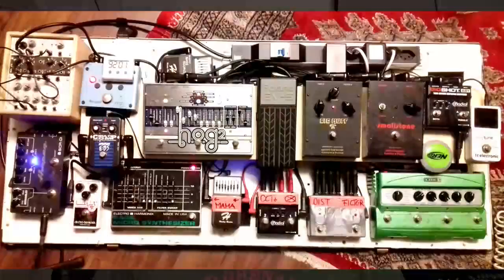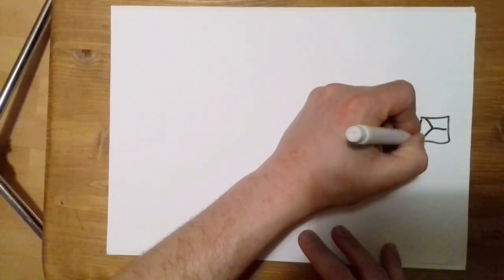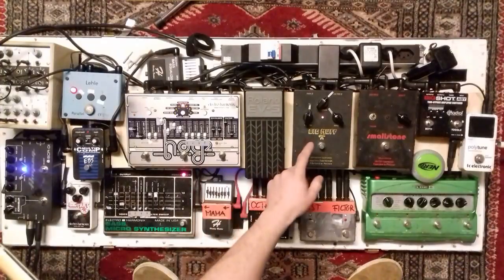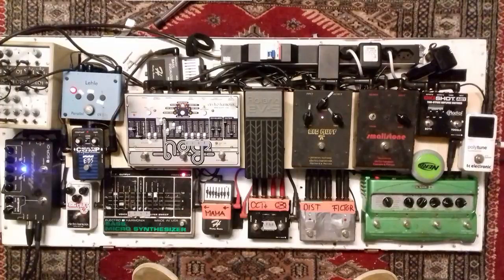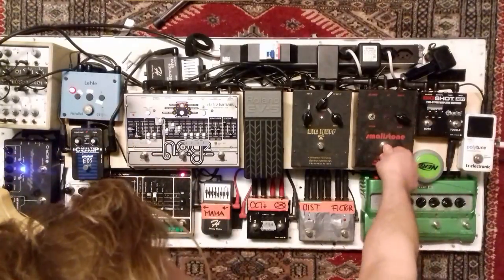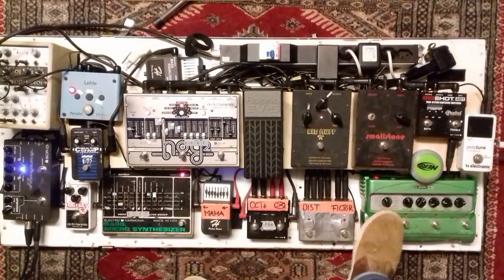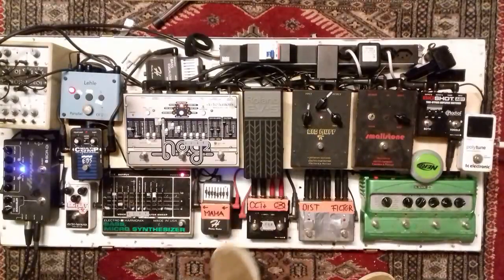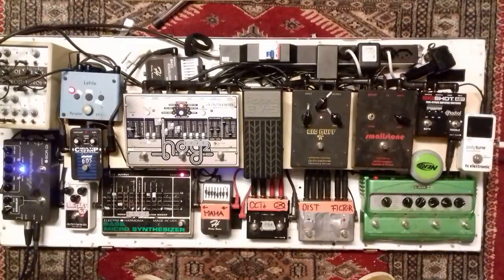Sons of Morpheus Bass Pedalboard Rig Rundown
TC Electronic Polytune / Radial ABY / Electro-Harmonix HOG2 / Russian Big-Muff / Doepfer Modular-System Filter / EHX Smallstone / Line-6 DL-4 / EBS Multiband Bass Compressor / EHX Bass Micro-Synth / EHX Nano Big-Muff / Lehle Looper Mixer / Ampeg SCR-DI / Voodoo Lab Pedal Power / Warwick Power Bar